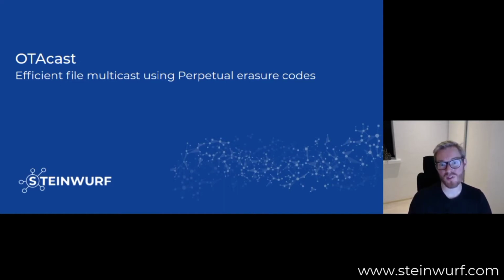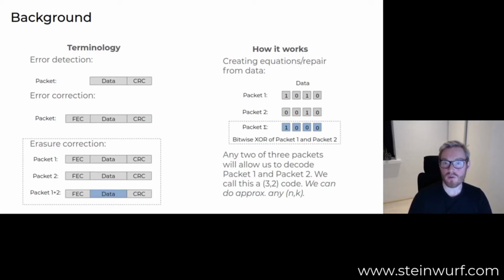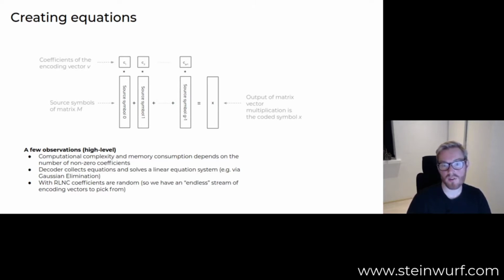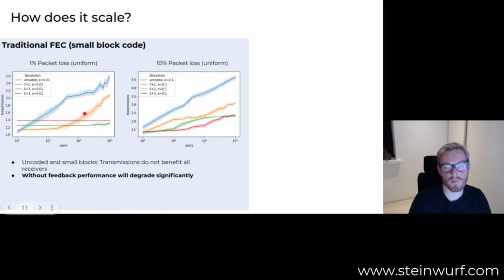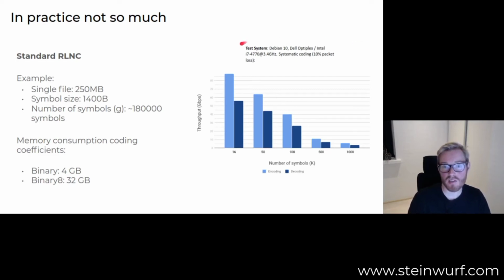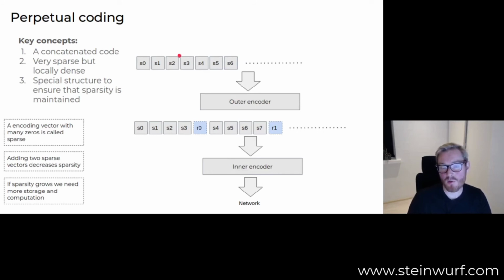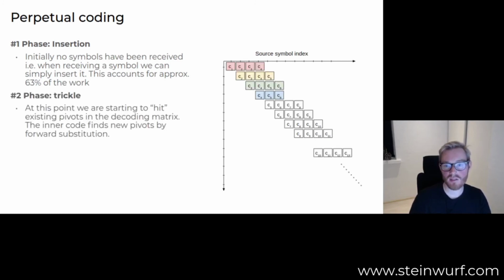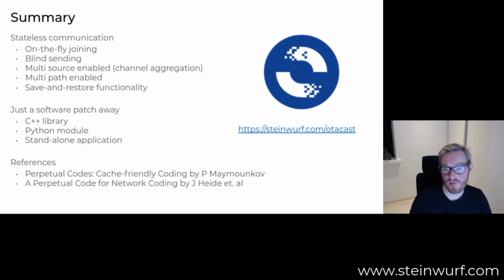Steinwurf's OTAcast - Efficient file multicast using Perpetual erasure codes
An in depth look at OTAcast and the perpetual algorithms behind the scenes which make it work. OTAcast can help to send data to 1000s of devices even when there is packet loss, to create incredibly fast and efficient scalable broadcast/multicast systems.